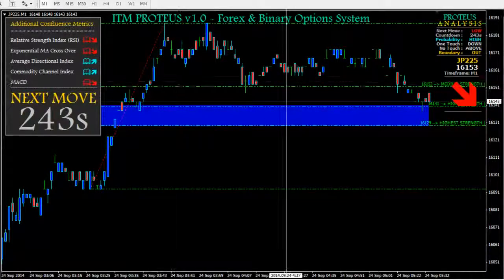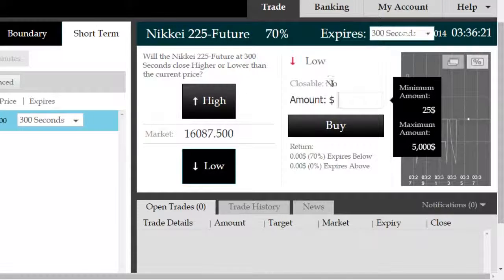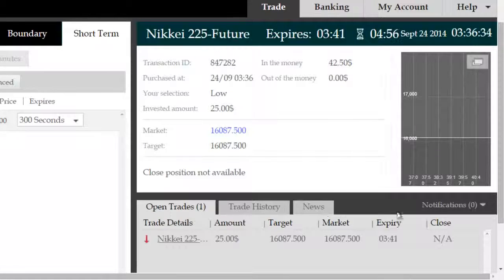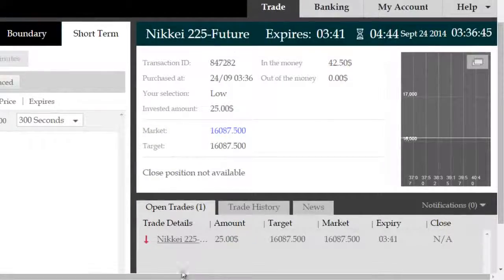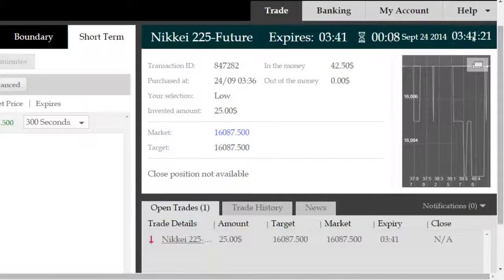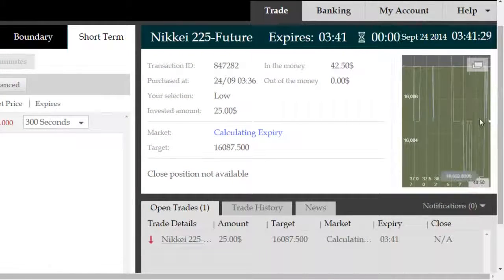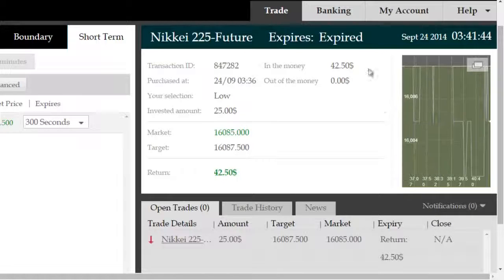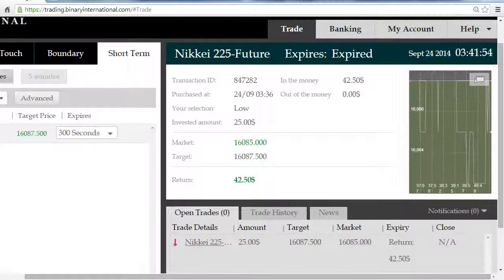Nikkei 225 Traded As Binary Options Market Love Japanese Futures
The Nikkei 225 Traded As Binary Options Market Love Japanese Futrures is perfect for Proteus trading signals and our Smart Money PRO indicator set up. Binary options markets love the NIkkei and all its movement. For a free copy of our binary trading Nikkei software, click here /